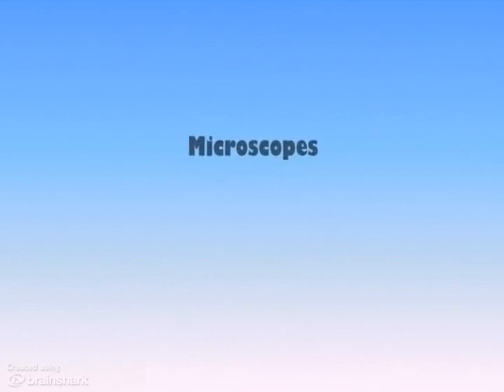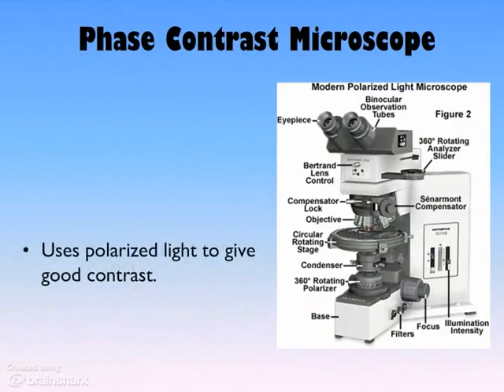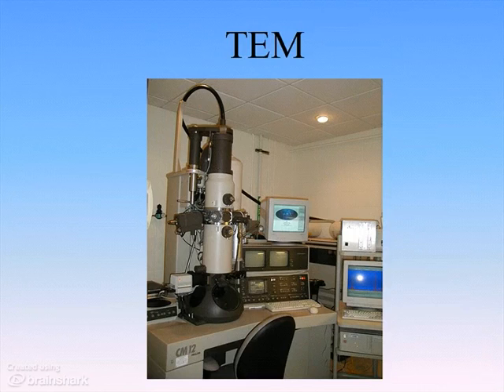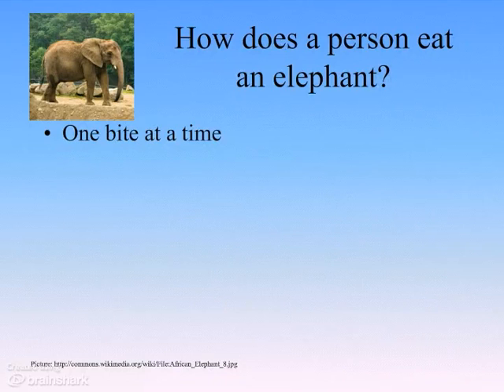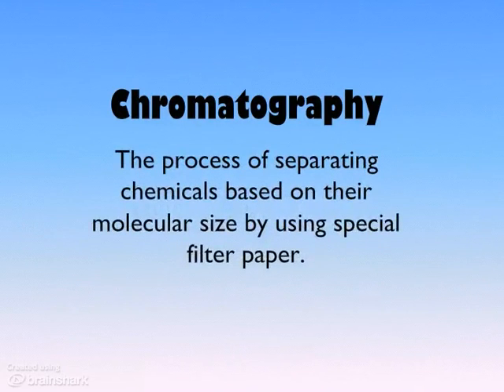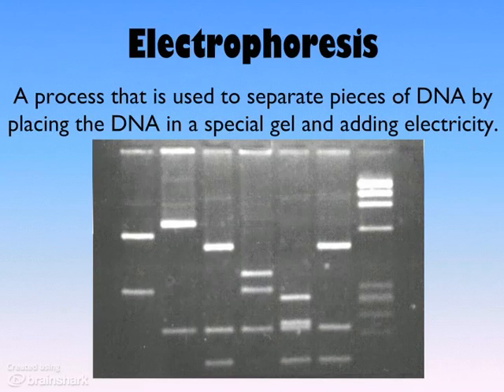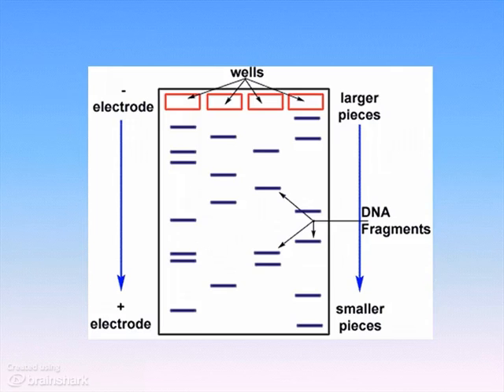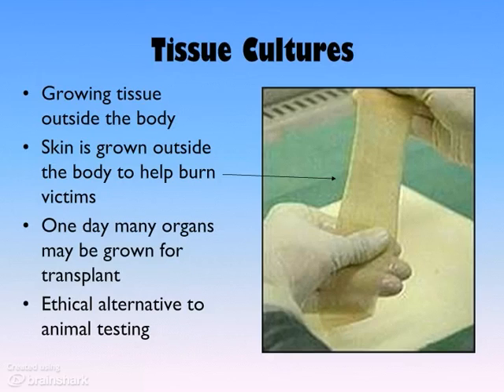Tools of the Biologist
- There are many things people use to augment our limited senses.  Here is a brief overview of some of the techniques and tools used by biologists to make sense of the world around them